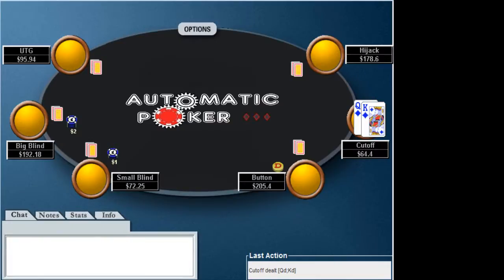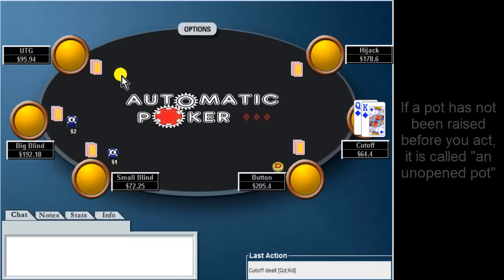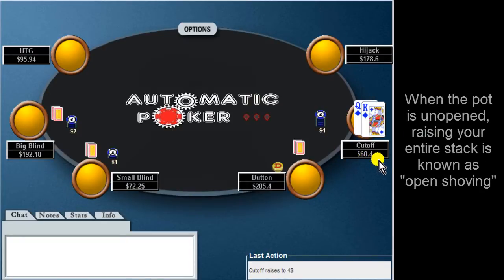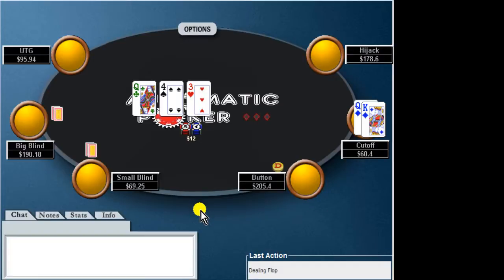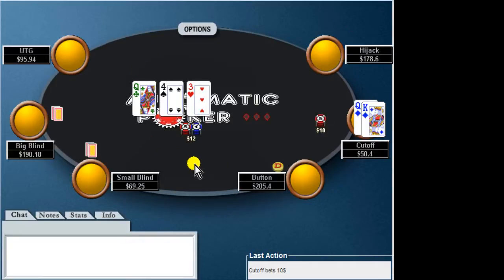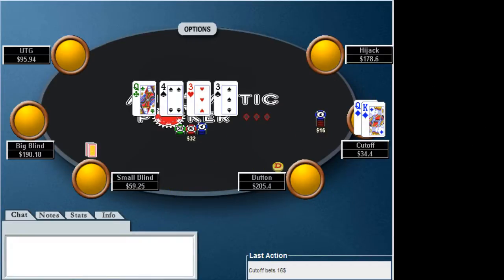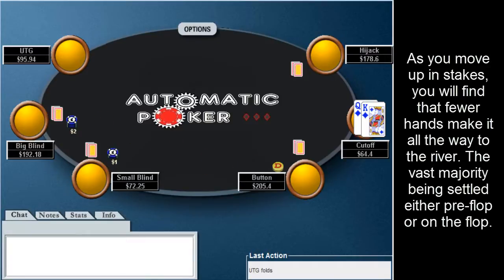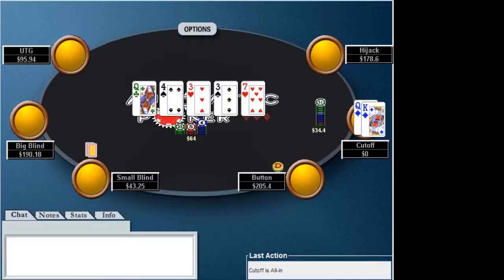Learn To Play Poker - Part 1: Basic Game Play - No-Limit Texas Hold Em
This is a beginner video, not for experienced poker players!

Simple and easy to understand poker training. In this video, learn the basics of how to play No Limit Texas Holdem. After watching this video, a complete beginner will have all the information he
or she needs to sit down at a no-limit hold'em poker table and competently follow the action and participate in the game.

I would also love to hear from you if you have any suggestions for future videos.

Watch me play through an actual poker hand from my Hold'em Manager database as we cover preflop, the flop, the turn, and the river. This is part one of our quest to help you become less of a donkey at the poker table.

If you are interested in learning more about how short stacking can speed along the learning process in cash games, be sure to pick up my book or e-book